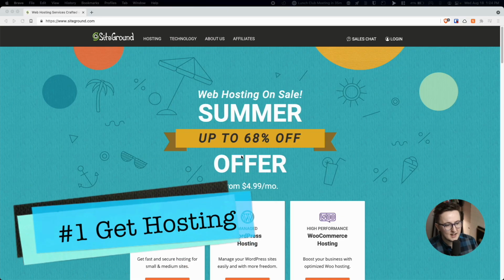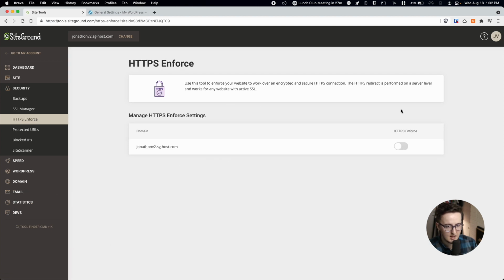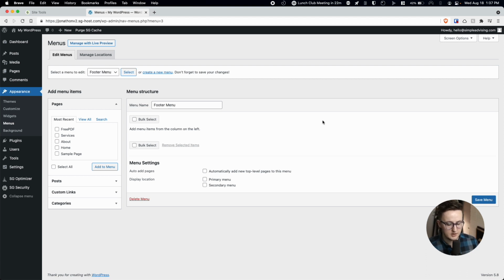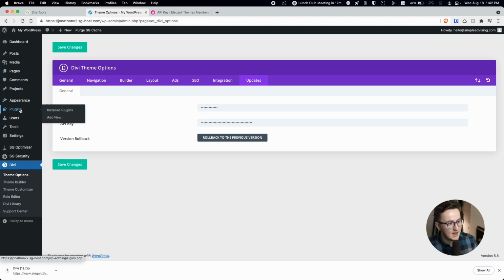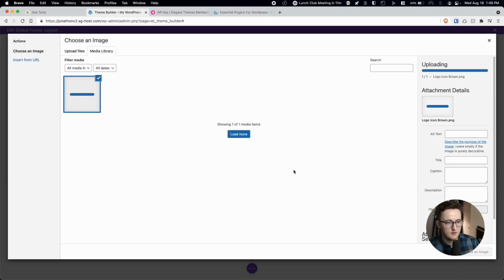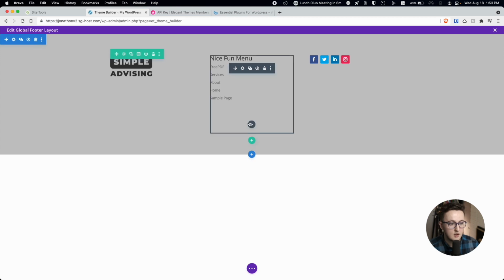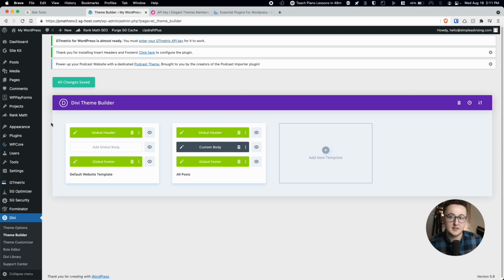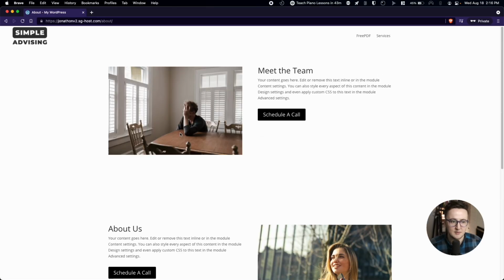How To Build a Website In 30 Minutes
In this video, Jonathon Vogel will show you how to build a website in 30 minutes.

LINKS MENTIONED:
Get the best hosting deal available so your website will have a bright new future on SiteGround's high-performance web hosting platform. Get their best hosting deal today when you sign up through this

Big thanks to SiteGround and Elegant Themes for sponsoring this video.

KEY POINTS:
0:00 Intro
0:54 Step 1
1:35 Domain Setup
2:10 Installing WordPress
3:13 SSL
4:56 HTTPS Enforce
6:12 Step 2
7:02 Adding Pages
8:38 Creating Menus
10:48 Picking a Theme
13:02 Installing Essential Plugins
15:32 Designing Global Footer/Divi Lesson
23:18 Designing Global Header
23:51 Blog Post Template
27:03 Step 3
27:29 Customize Divi Modules

TitTok – /jonathonvogel